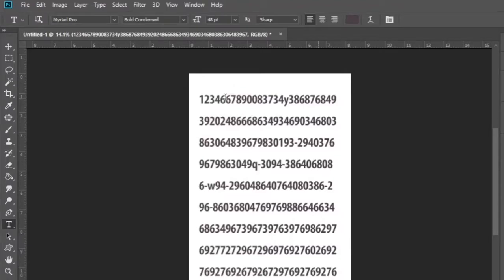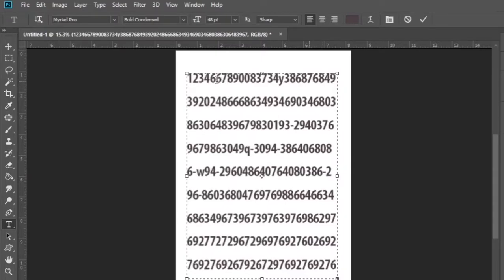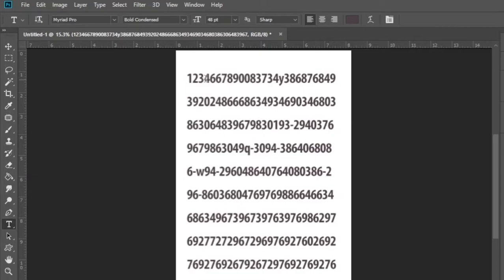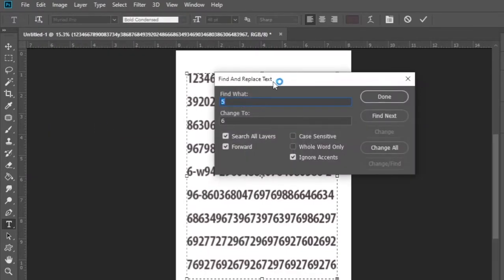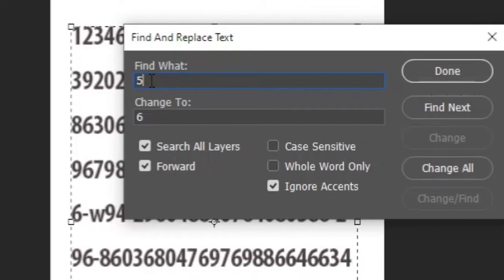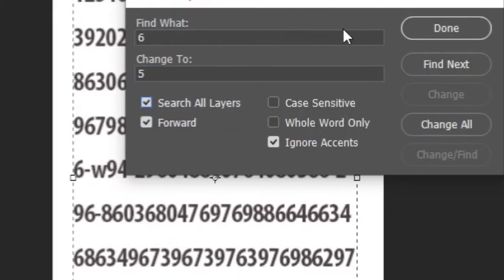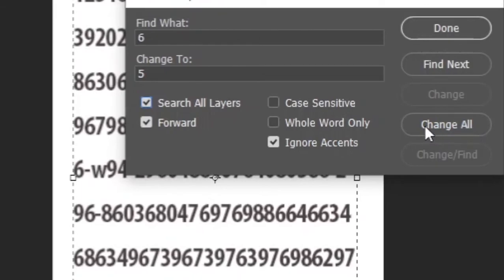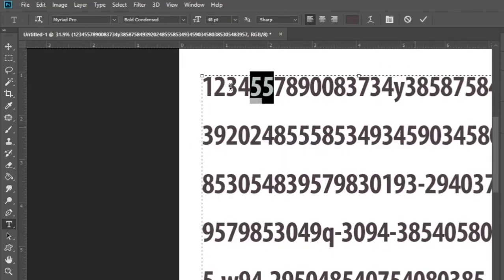How to Find and Replace Text in Adobe Photoshop CC - Naveen kushen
find and replace text in pdf,
find and replace text adobe xd,
how to find and replace text,
find and replace text in illustrator,
find and replace text photoshop